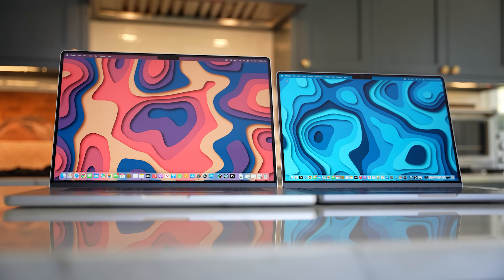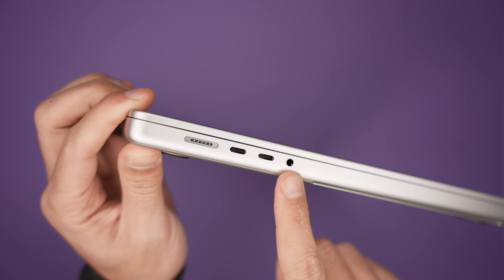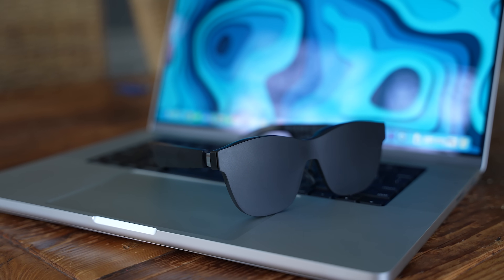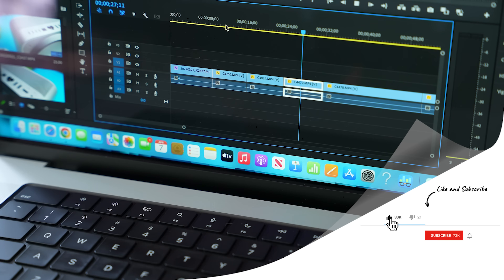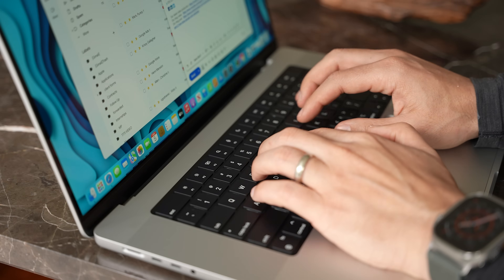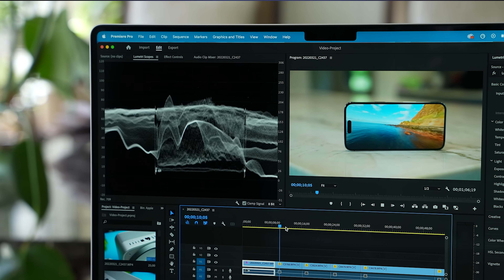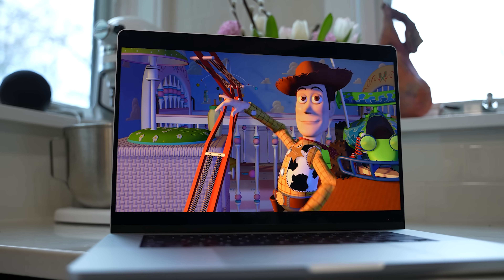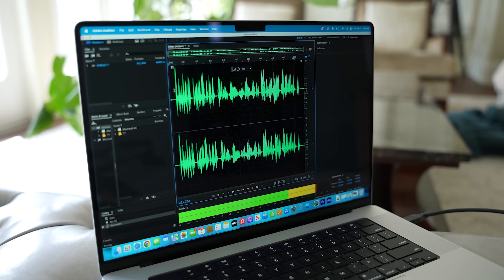STOP WASTING MONEY! 14” vs 16” M2 Pro MacBook Pro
Should you buy the M2 Pro 14 or the 16” MacBook Pro? Should you go with the M2 Pro or the M2 Max? Should I upgrade to the new M2 Pro MacBook Pro 14 or 16”?

What if I told you that size might be the first difference you notice between these two laptops, but it’s definitely not the only one, and there are things that the 16” model can do, that the 14” - can’t.

I bought the base and Maxed out versions of the 14 and 16” M2 MacBook Pro with my own money, so let’s get some answers.

SAVE MONEY - REFURBISHED!